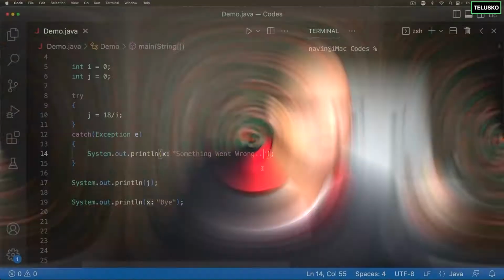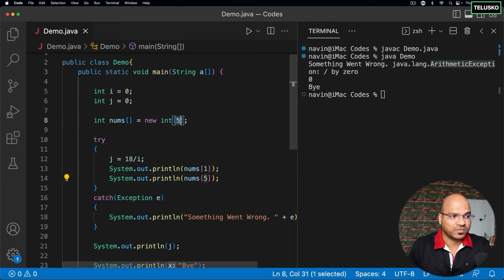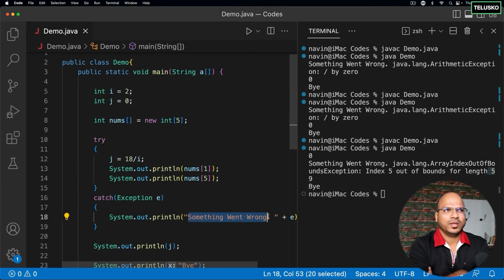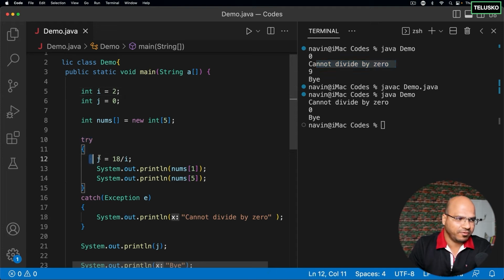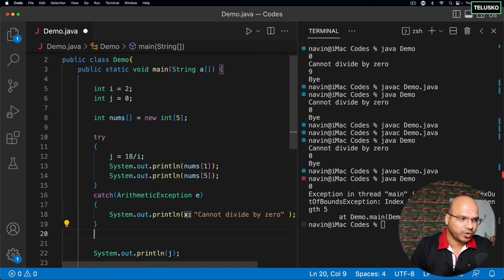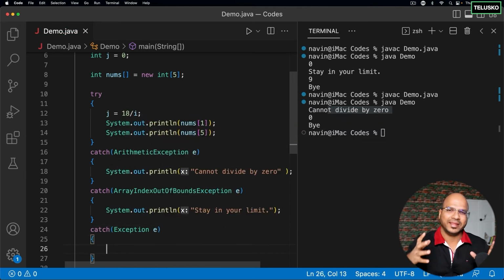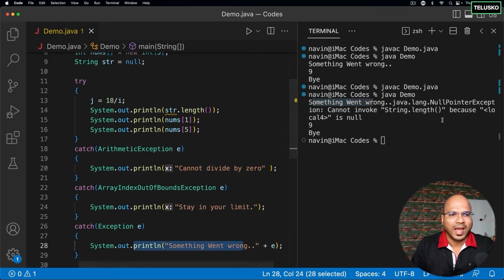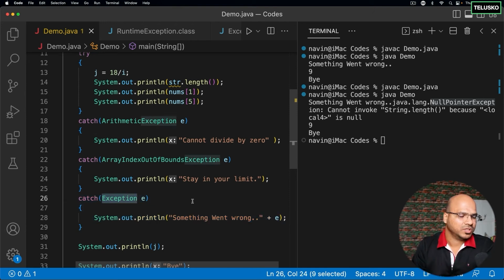#78 Try with Multiple Catch in Java